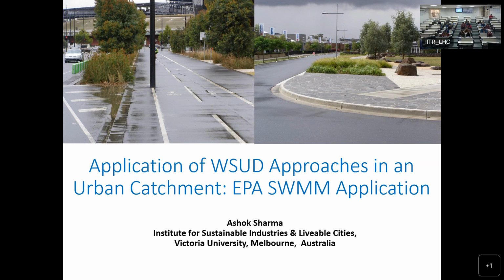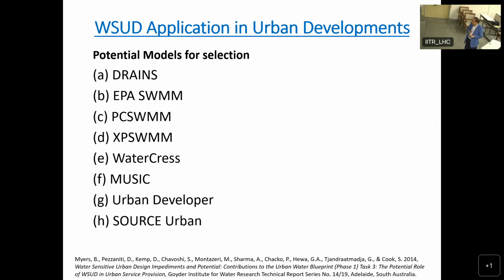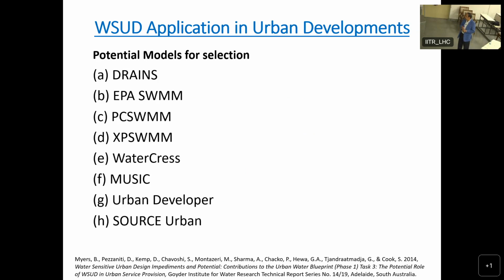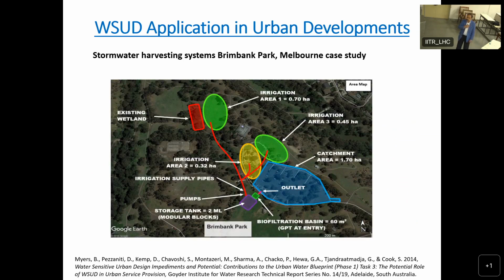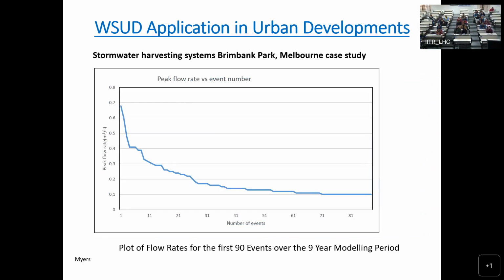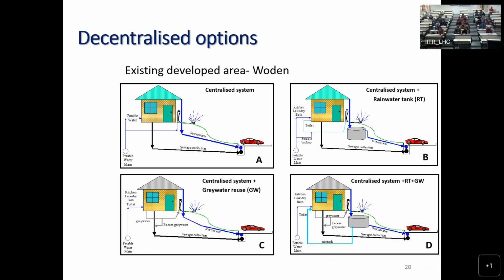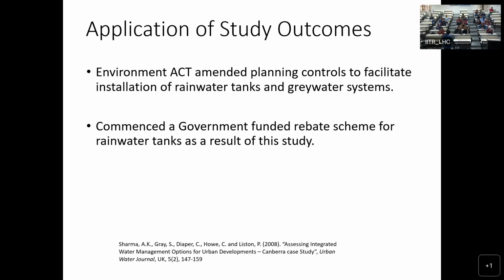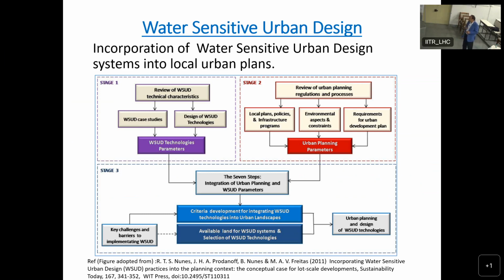Water Sensitive Urban Design and Integrated Urban Water Management" from December 19 to 23, 2022